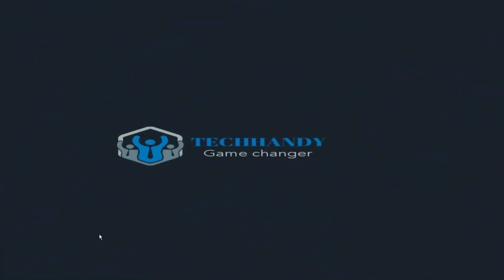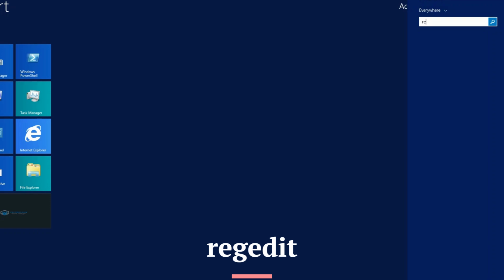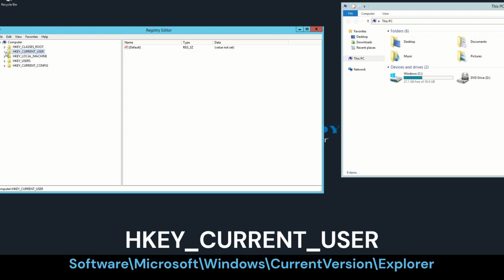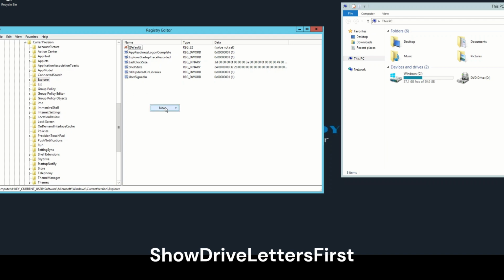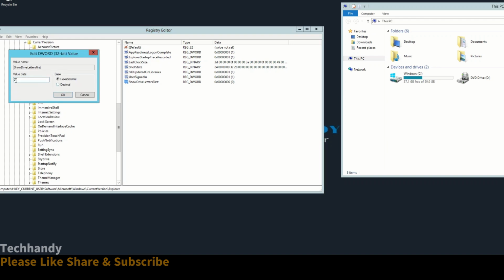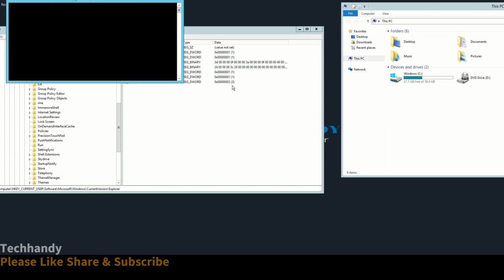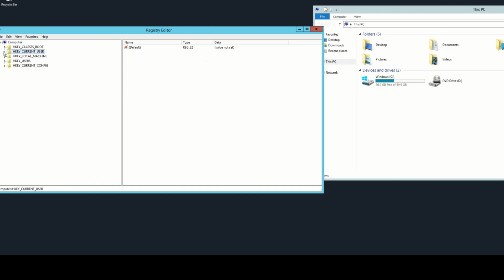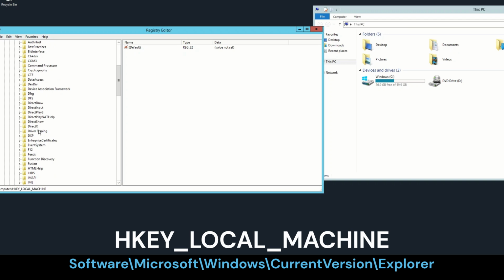Customizing Windows Explorer | Hide or Show Drive Letters